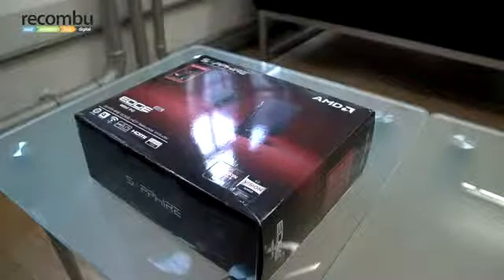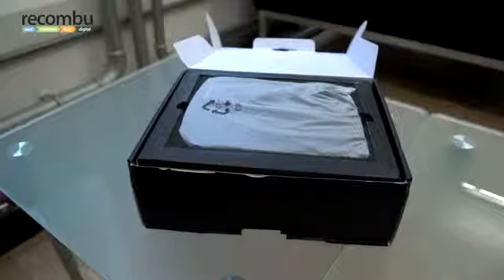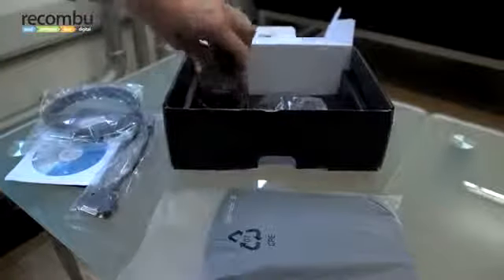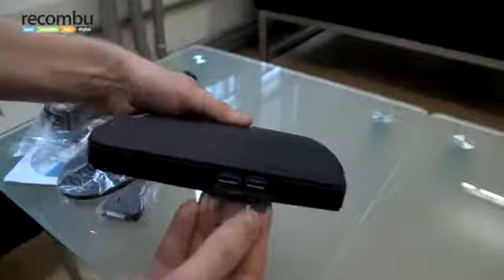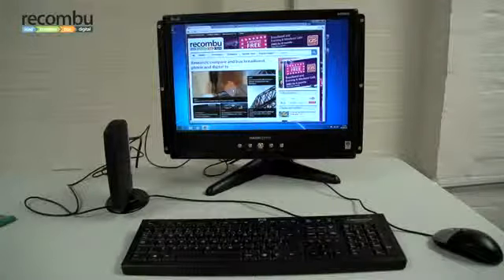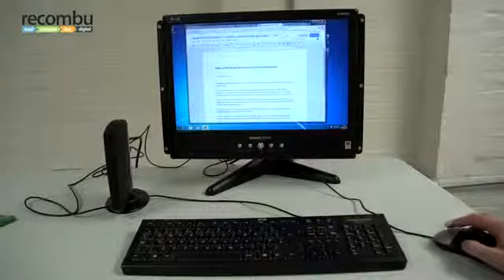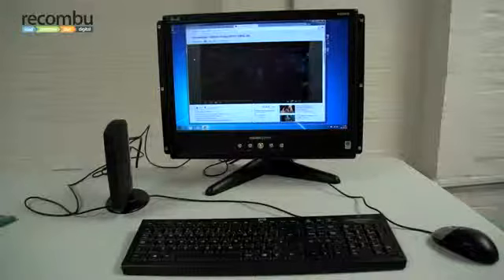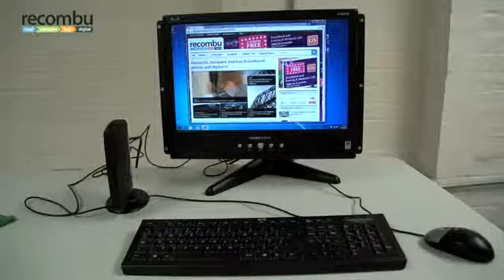Sapphire EDGE HD3 Mini PC hands-on1328